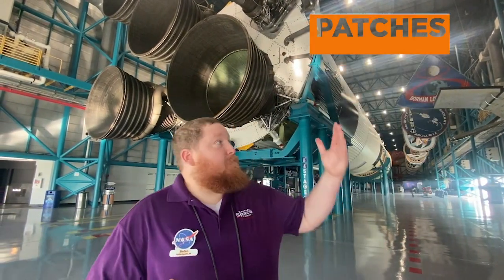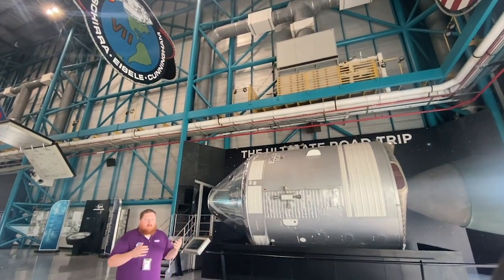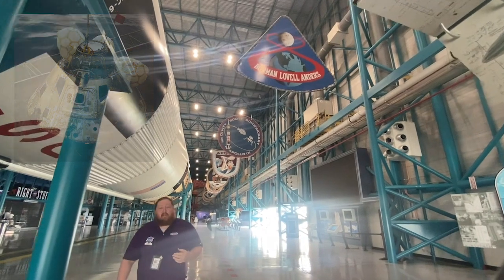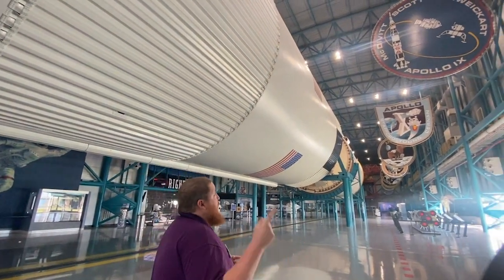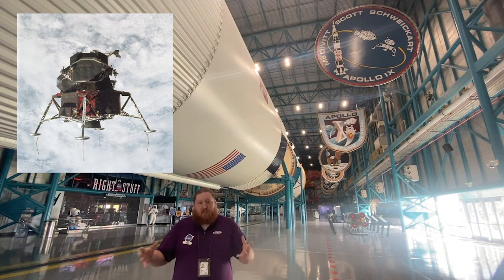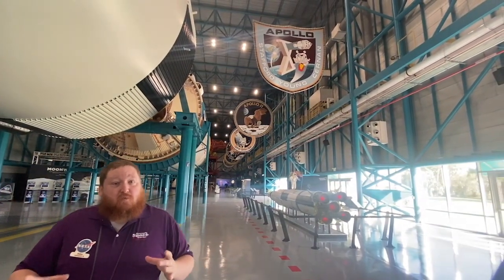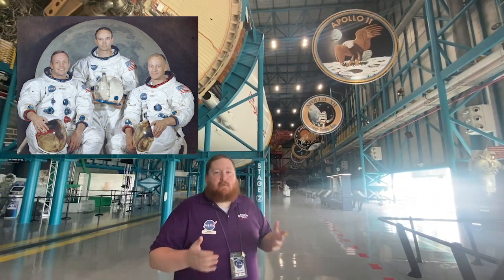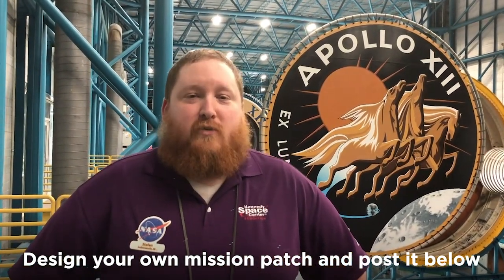Apollo Mission Patches with Stefan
Happy MissionPatchMonday! As NASA marks the 50th anniversary of the Apollo 13 mission landing - learn more about Apollo's mission patches with educator Stefan. Create a mission patch for your trip to the Moon and post your photos! 🚀🏠👩🚀